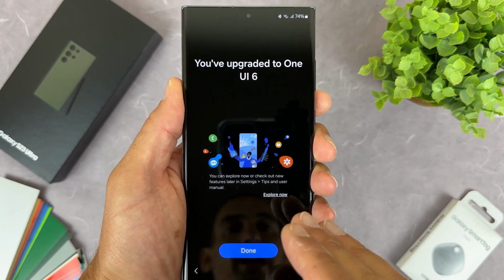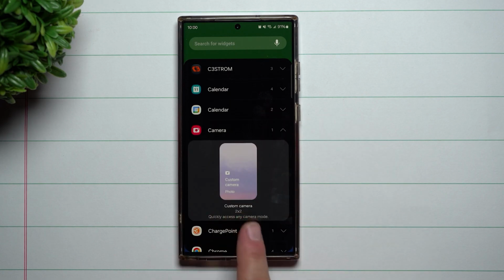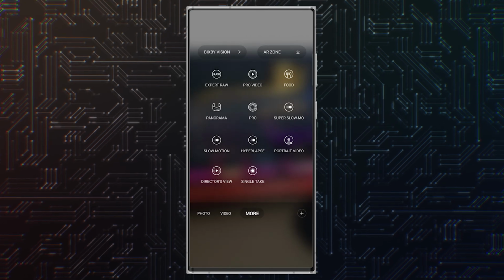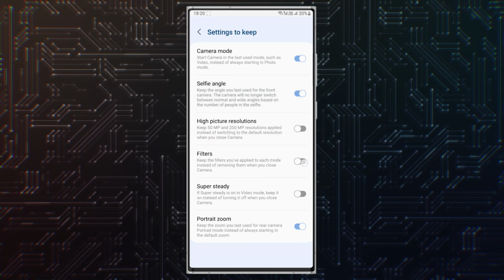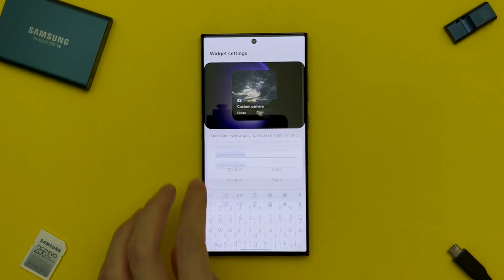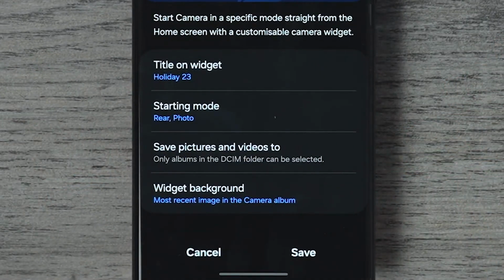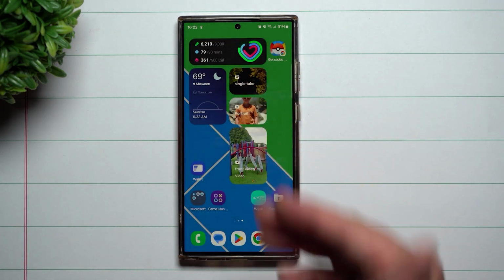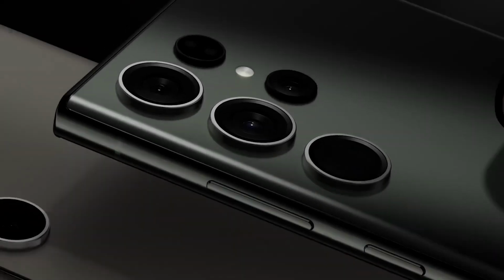One UI 6.0 (Android 14) - YOU WILL LOVE THIS NEW FEATURE!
One UI 6.0 is chock full of new features and improvements to the user interface. Samsung seems to have given special attention to the Camera and Gallery apps, and one of the best new additions as far as the Camera app is concerned has to be the home screen camera widget.